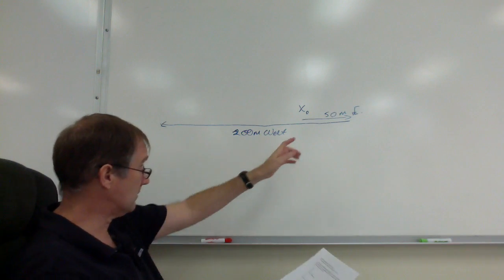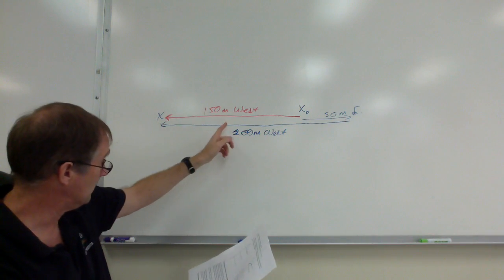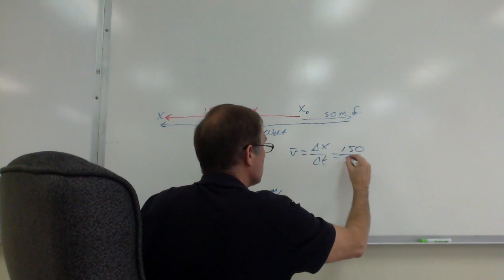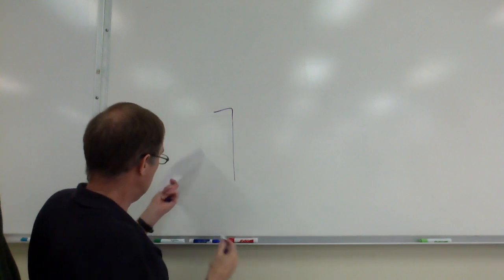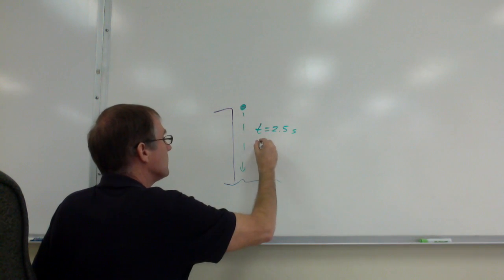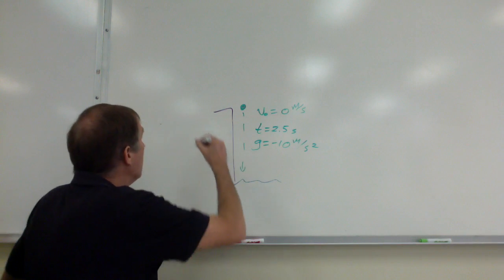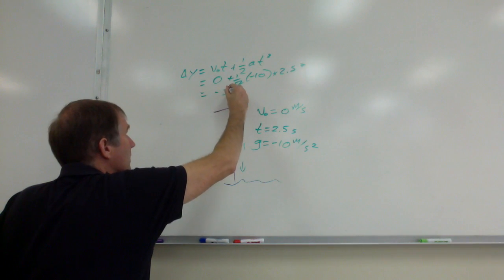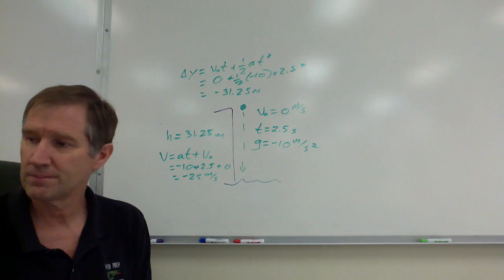Honors Review Video #3